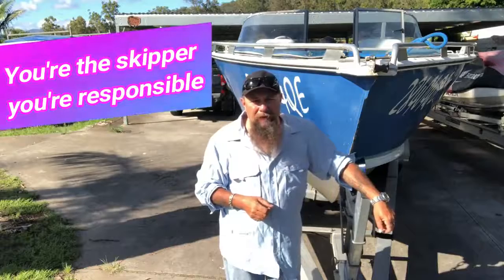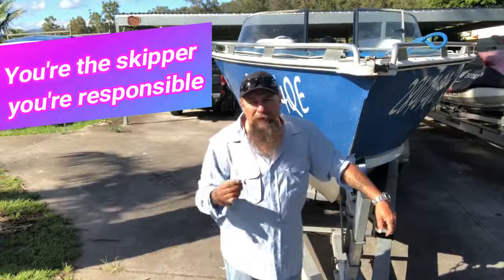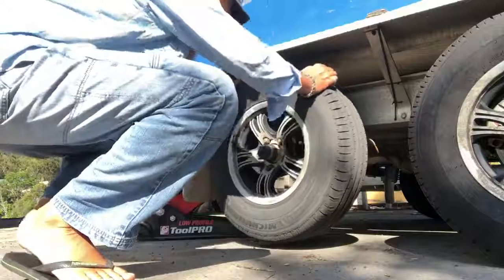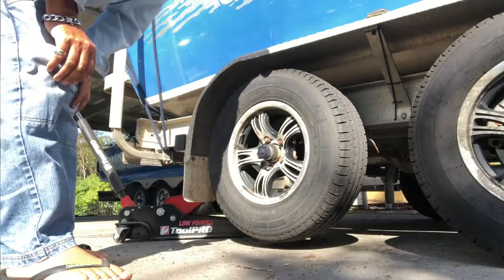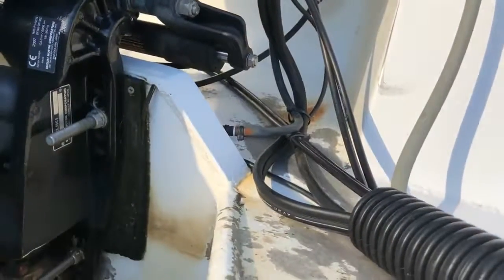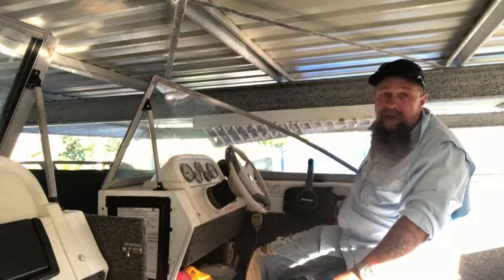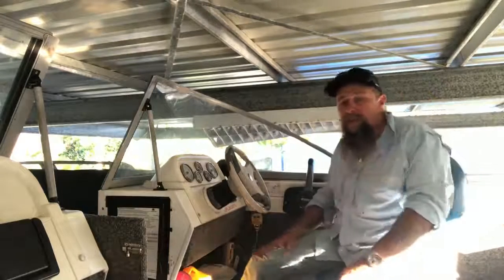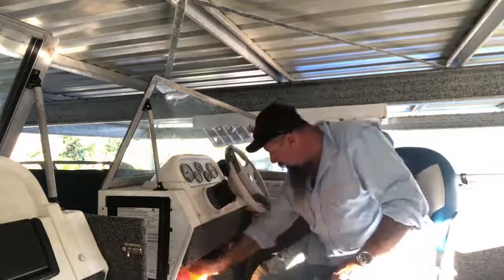BOAT SAFETY CHECKS